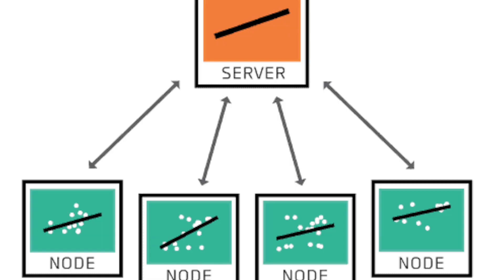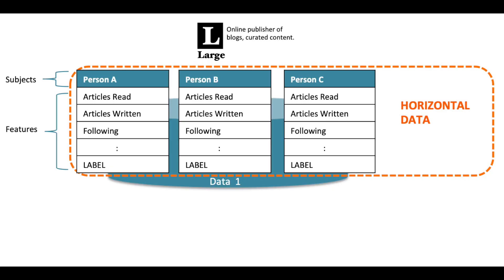Brief overview of Federated Learning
Hey guys! So excited about this video. In this video, I give a very basic introduction to Federated learning.

One thing I would like to clarify is that FedAvg is not necessarily a "type" of Federated Learning.